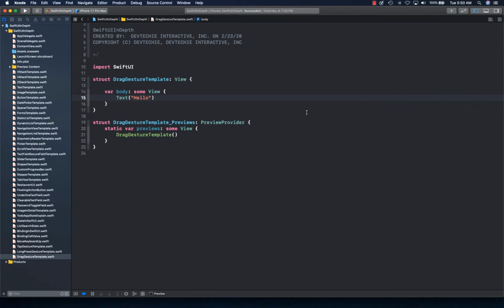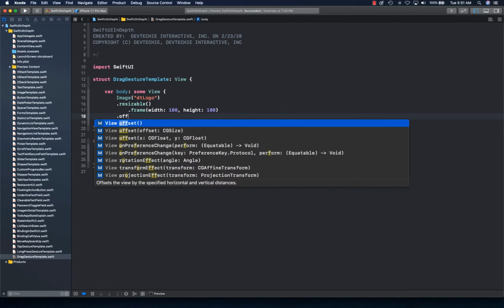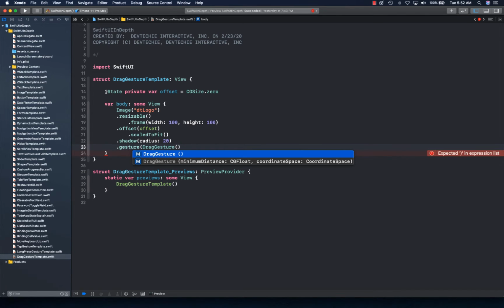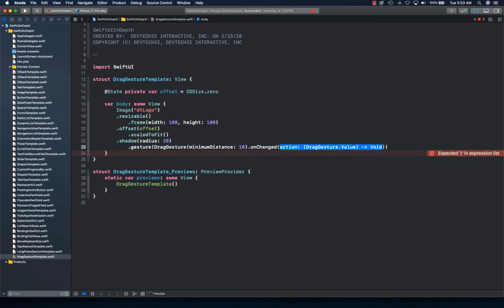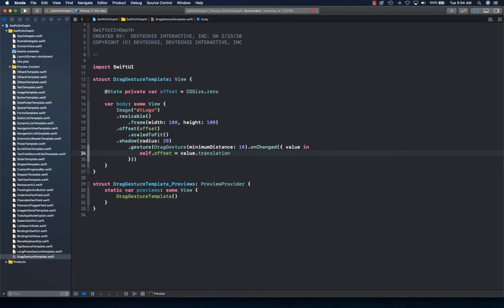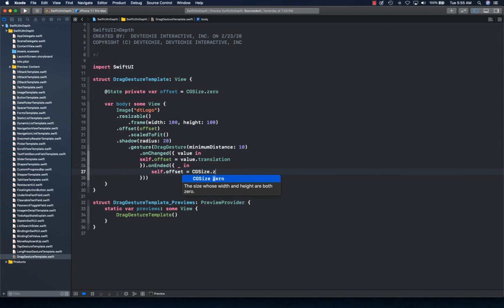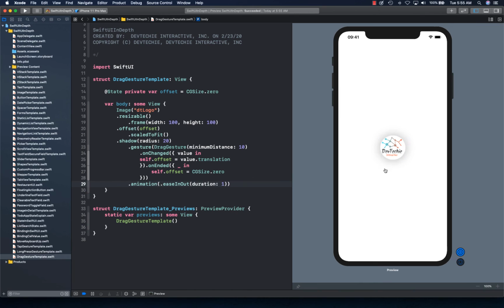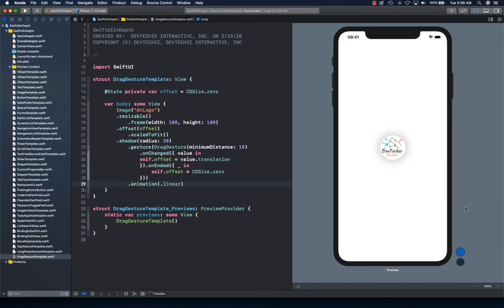Drag Gesture in SwiftUI